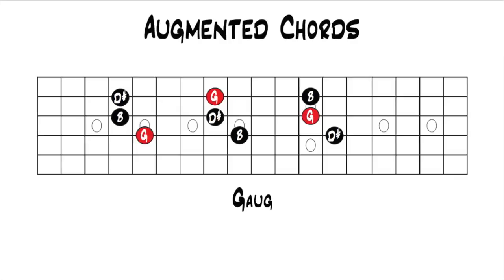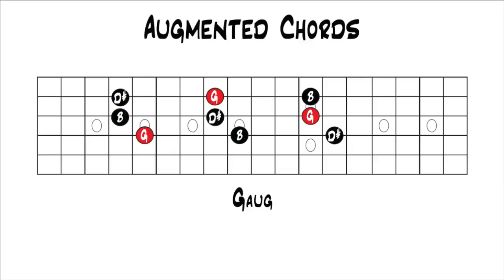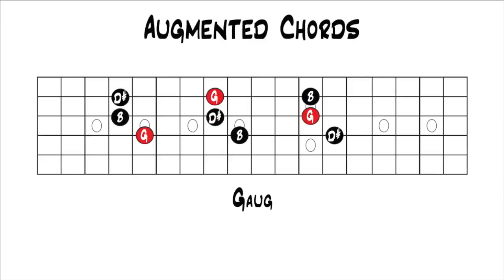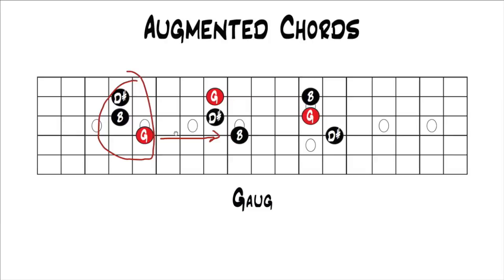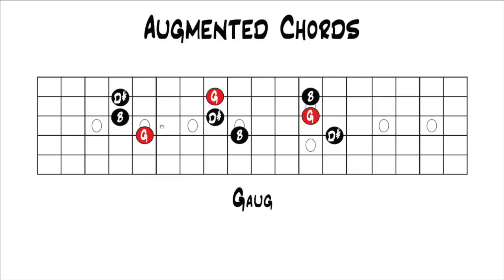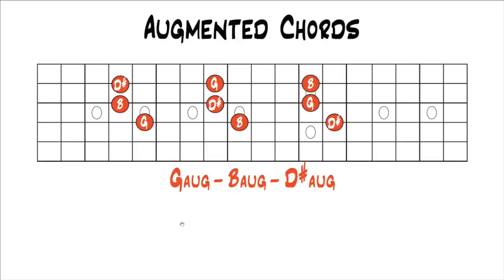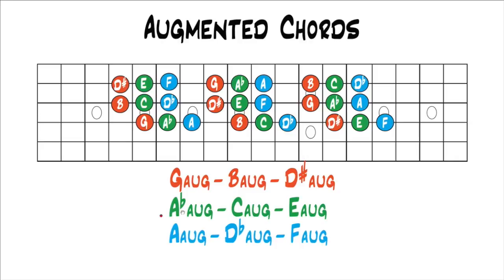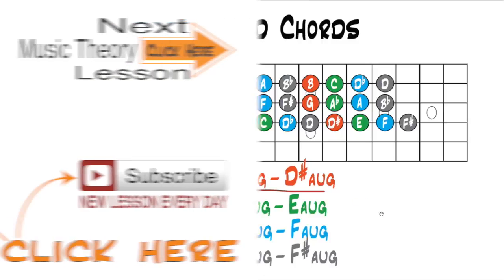Music Theory for Guitar - Augmented Chords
Learn more about the Augmented Chords on Guitar

**Section 6
*Lesson 6.1: Arpeggios
*Lesson 6.2: How to Solo with Arpeggios
*Lesson 6.3: Blues Scales
*Lesson 6.4: Melodic Minor (Jazz Minor) Scale
*Lesson 6.5: Melodic Minor (Jazz Minor) Scale Chords and Modes
*Lesson 6.6: Harmonic Minor Scale
*Lesson 6.7: Harmonic Minor Scale Chords and Modes
*Lesson 6.8: Minor Scales
*Lesson 6.9: Whole Half Diminished Scale
*Lesson 6.10: Harmonized Whole Half Diminished Scale
*Lesson 6.11: Half Whole Diminished Scale
*Lesson 6.12: Harmonized Half Whole Diminished Scale
*Lesson 6.13: Diminished Scales
*Lesson 6.14: Diminished 7th Chords
*Lesson 6.15: Whole Tone Scale
*Lesson 6.16: Harmonized Whole Tone Scale
*Lesson 6.17: Learn more about the Augmented Chords on Guitar